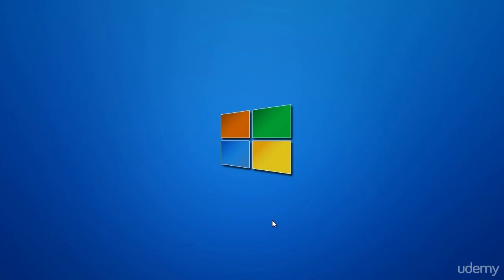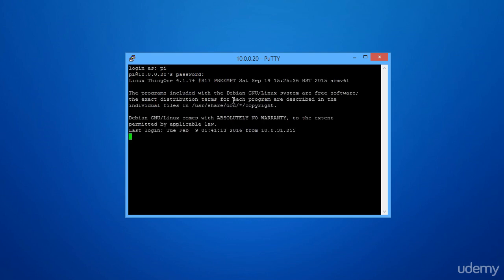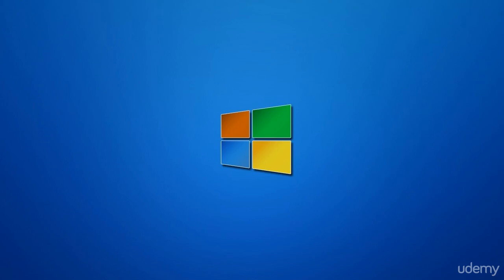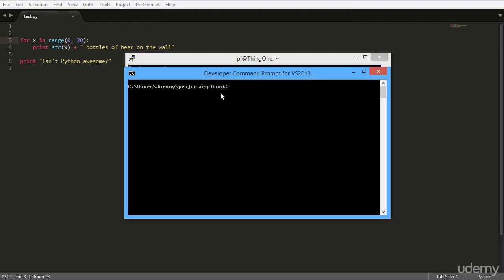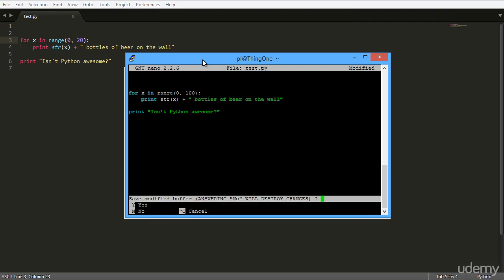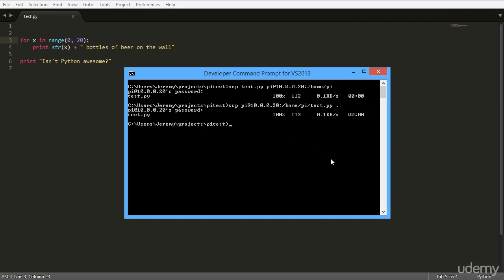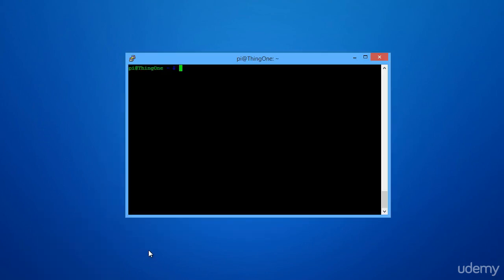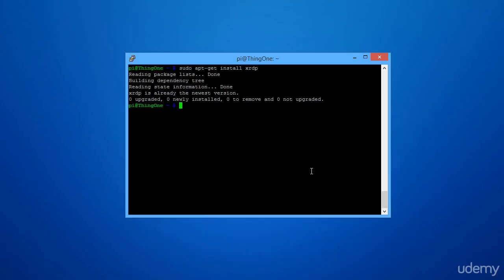3 Ways to Connect Windows to Raspberry Pi: SSH, SCP & Remote Desktop (Full Guide)(Retired Course)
Unlock seamless communication between your Windows PC and Raspberry Pi! In this tutorial, you’ll learn three powerful methods to control your Pi without a physical monitor:

- SSH with PuTTY: Remotely access the terminal for command-line tasks (perfect for scripting and updates).
- File Transfer via SCP/PSCP: Push/pull files (like Python scripts) between Windows and Pi in seconds.
- Remote Desktop (xrdp): Get full GUI access to your Pi’s desktop directly from Windows!

🔧 What’s Covered:

- Finding your Pi’s IP address on the router.
- Using PuTTY for SSH login (no native Windows SSH required!).
- Transferring files bidirectionally with SCP (wildcards and folders supported!).
- Installing xrdp for a snappy Raspberry Pi desktop experience.

Perfect for IoT projects, developers, and tinkerers who want a headless setup. Save time, skip the cables, and streamline your workflow!

This is a clip from my Raspberry Pi Internet of Things course from 2016. This course has been retired and offered now for free. Some things may be outdated.